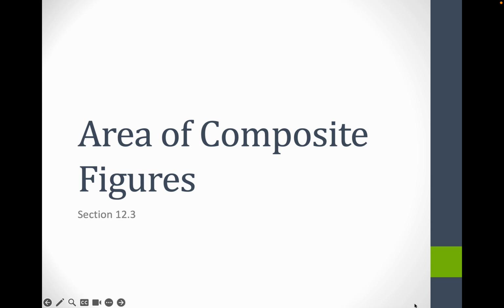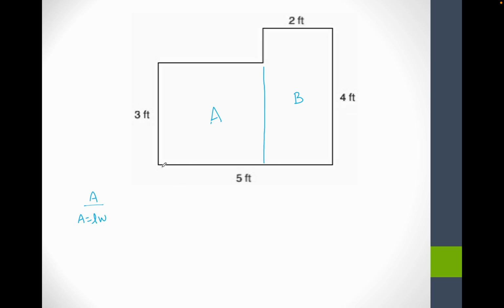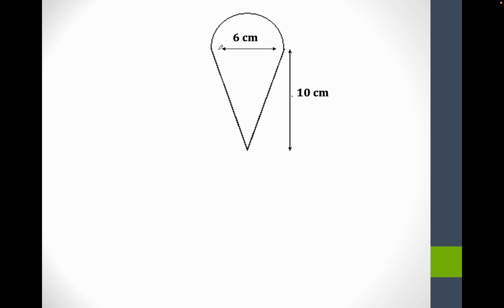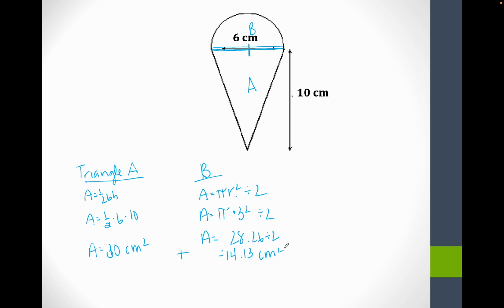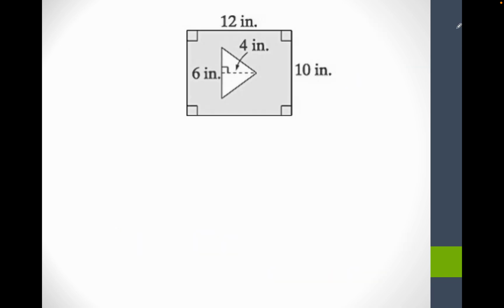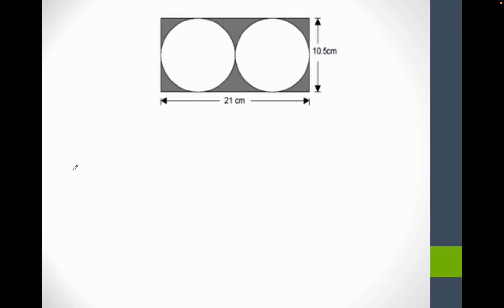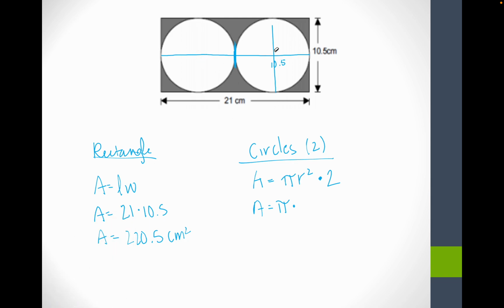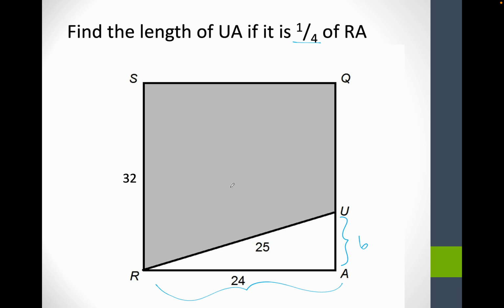12.3 Area of Composite Figures (Part 1)